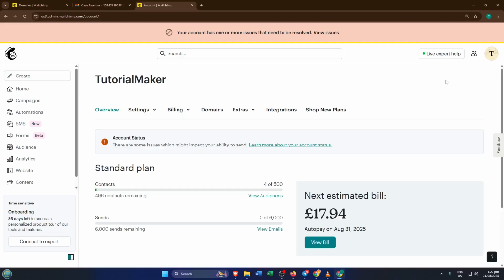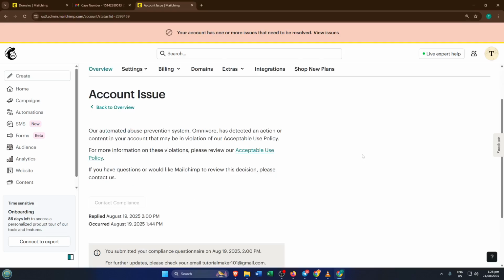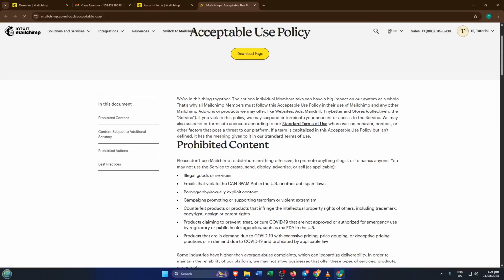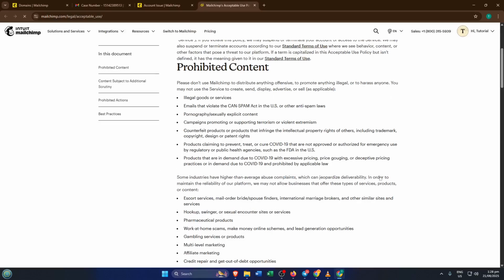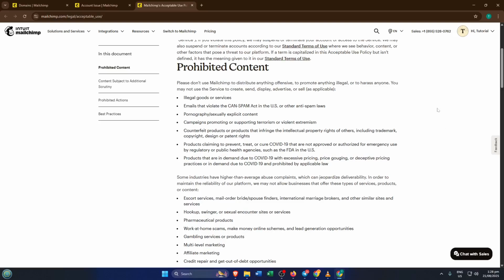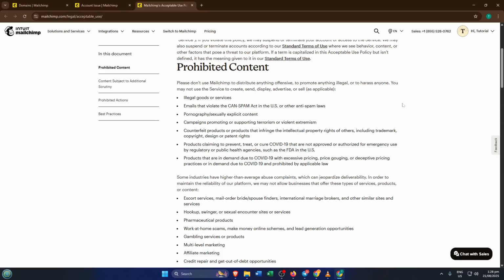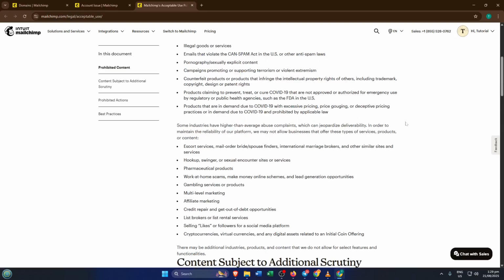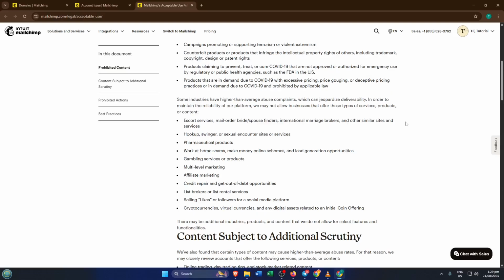How to handle compliance violations in Mailchimp (Easiest Steps)(Updated 2026)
Are you facing an Omnivore Warning in Mailchimp and not sure what it means? In this tutorial, we break down Mailchimp compliance violations, explain why the Omnivore warning occurs, and guide you on how to resolve or prevent these issues.

We'll cover supported platforms including Mailchimp Web, and desktop browsers. By the end you’ll understand Mailchimp’s compliance process and how to keep your email campaigns running smoothly.